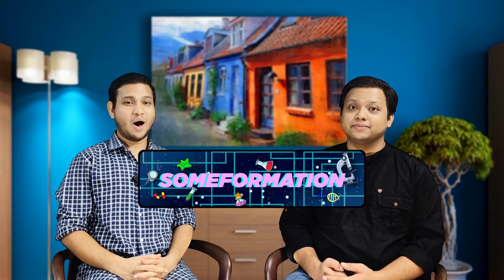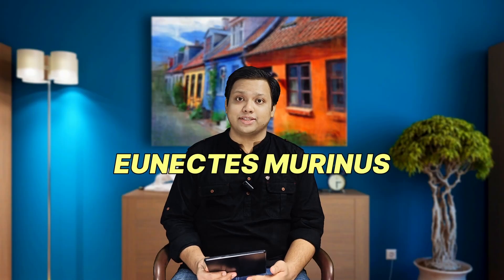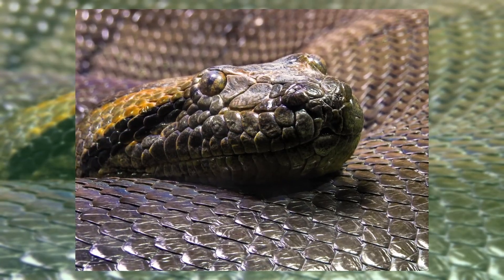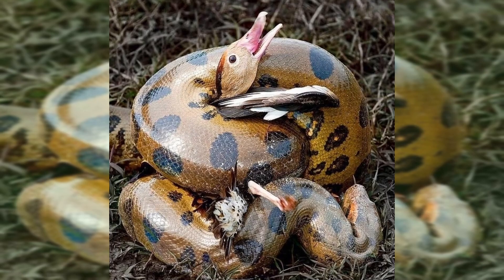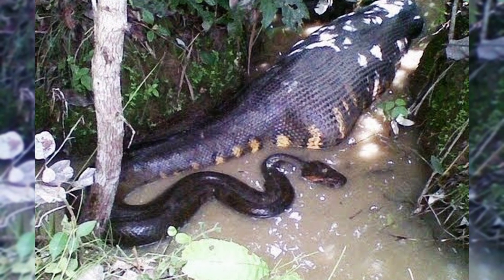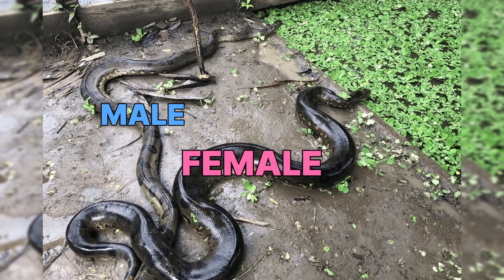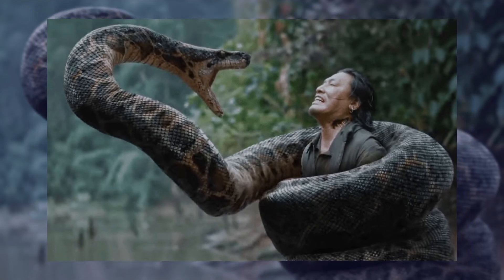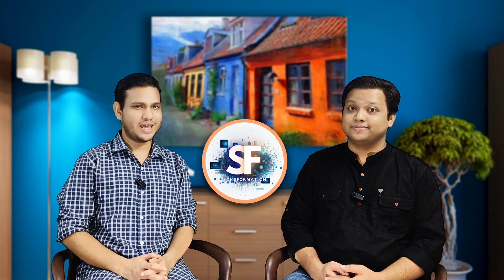The Hidden Adaptations That Make Anacondas Perfect Predators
🐍 Discover the Secrets of the Anaconda—The Amazon’s Apex Predator!

The Green Anaconda (Eunectes murinus) is the heaviest snake in the world, lurking in the rivers and swamps of the Amazon rainforest. But how big do they really get? Do they eat humans? And how do they take down prey like jaguars and capybaras?

In this video, we explore:
✅ The true size & strength of the Green Anaconda
✅ How they hunt using constriction (not bone-crushing!)
✅ Rare footage of anacondas swallowing prey whole
✅ Breeding balls—the bizarre mating ritual of anacondas
✅ Are they dangerous to humans? Debunking myths
✅ Conservation threats—why anacondas are at risk

Green Anaconda

The biggest snake in the world

Anaconda hunting

Amazon rainforest animals

Giant snake documentary

Anaconda vs Jaguar

How anacondas kill prey

Anaconda constriction

Anaconda vs Python

How big can anacondas get?

Anaconda breeding ball

Do anacondas eat humans?

Yellow Anaconda vs Green Anaconda

Where do anacondas live?

How anacondas swim underwater

Anaconda digestive process

Are anacondas endangered?

Anaconda habitat destruction

Biggest anaconda ever recorded

Anaconda attack caught on camera

Giant anaconda sighting

Anaconda swallowing prey whole

20-foot anaconda real footage

Most dangerous snakes in the Amazon

Nature exploration

Amazon rainforest secrets